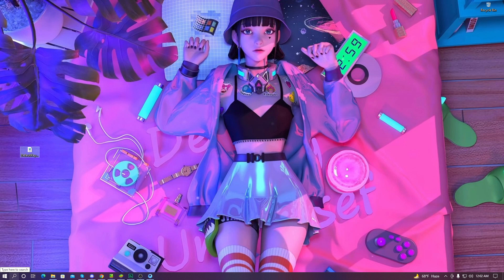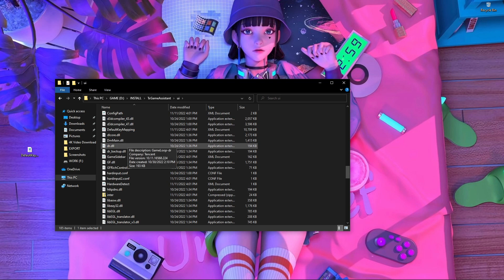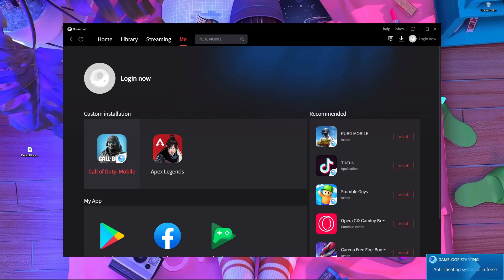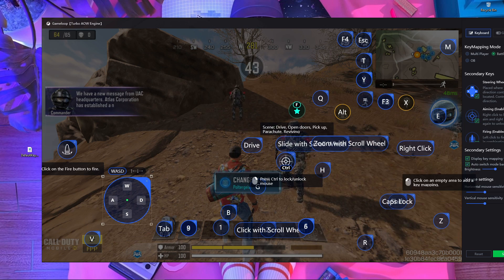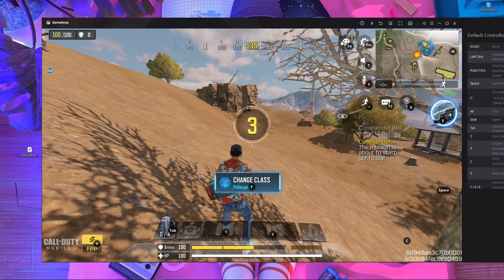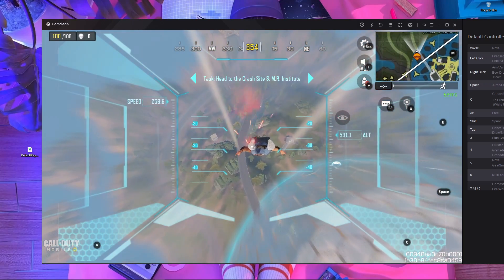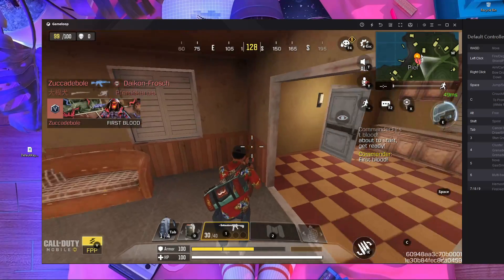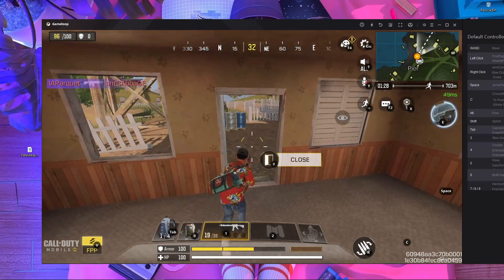FIX COD MOBILE KEYMAPPING PROBLEM IN GAMELOOP EMULATOR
in today's video I am going to show you HOW TO FIX COD MOBILE KEYMAPPING PROBLEM IN GAMELOOP EMULATOR | SEASON 10

             ► Graphics GTX 1080T
tags(ignore)